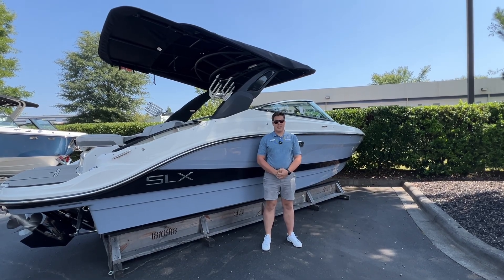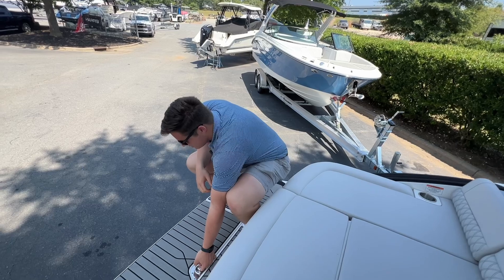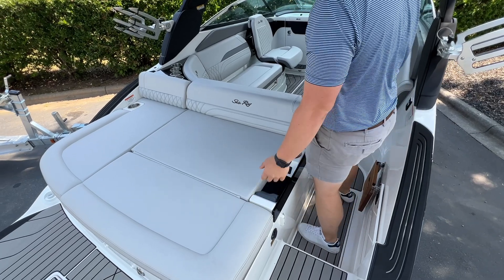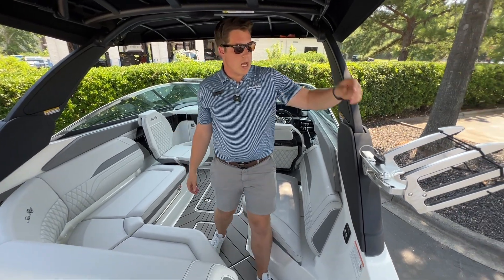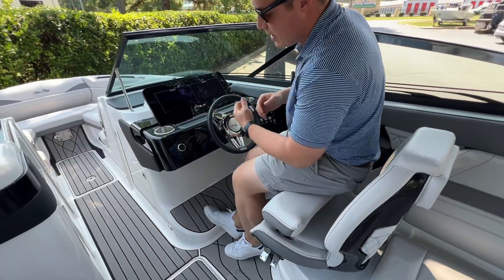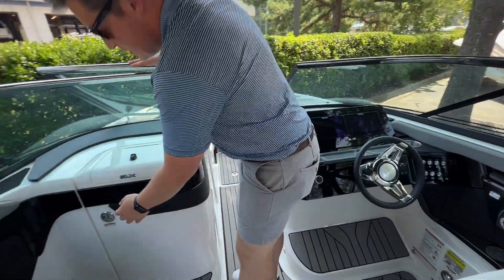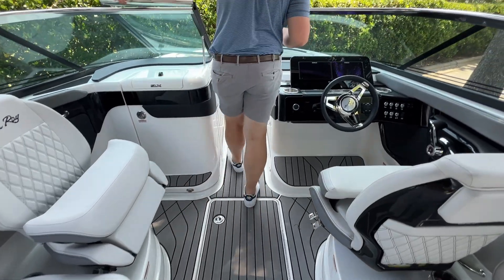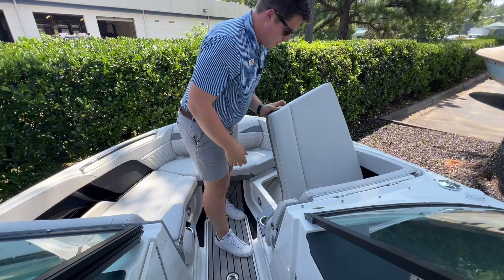2025 Sea Ray SLX 260 | Available NOW at MarineMax Lake Norman